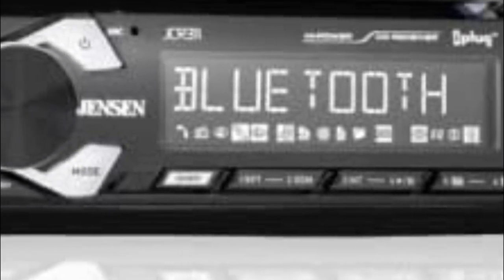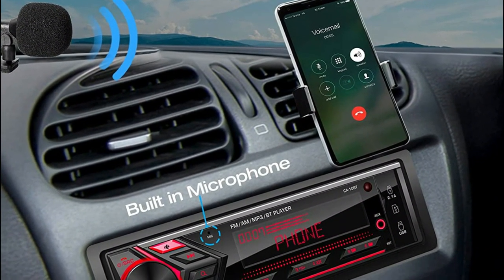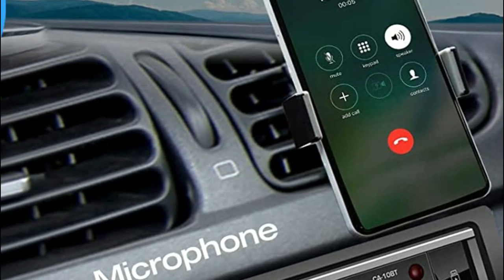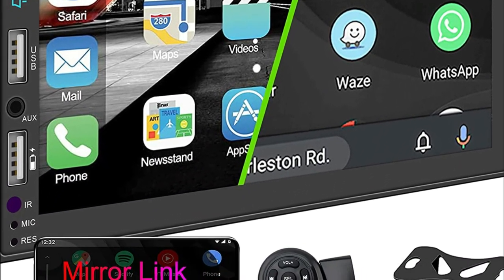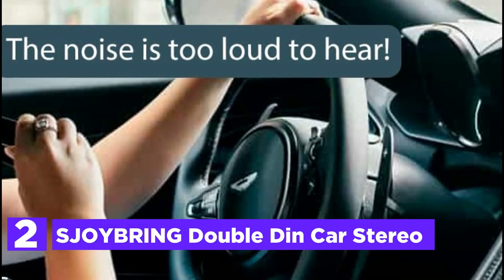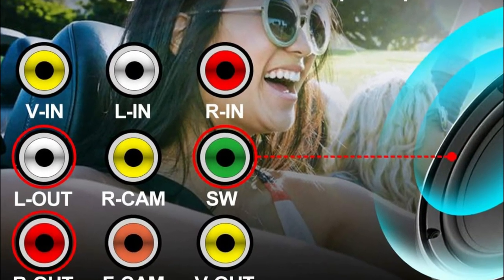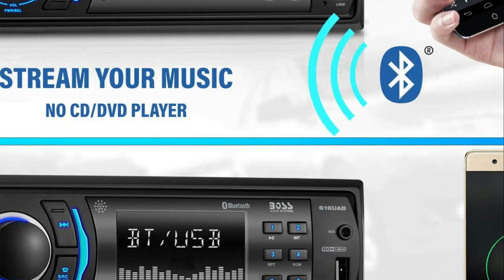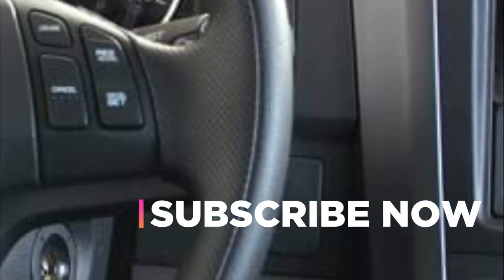The Best Bluetooth Car Stereo That Can Be Used in Any Vehicular Situation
5. DOVOX Bluetooth Car Stereo

4. KuDiff Double Din Car Stereo

3. JENSEN JCR311

2. SJOYBRING Double Din Car Stereo

1. BOSS Audio Systems 616UAB